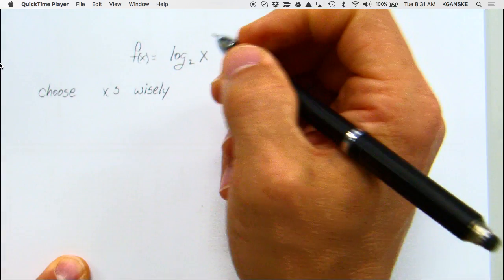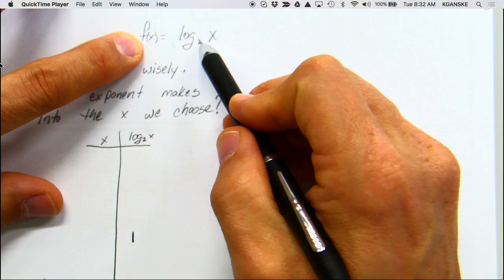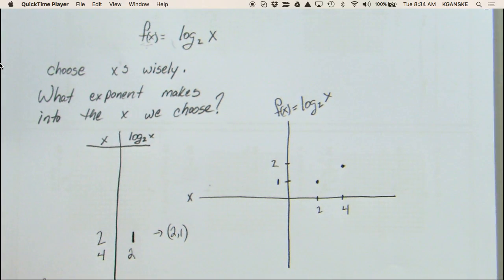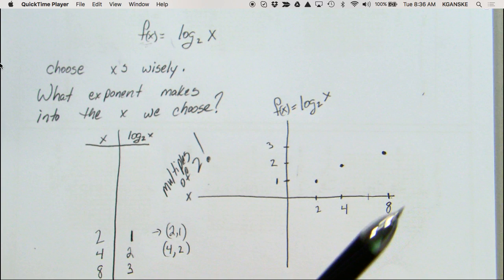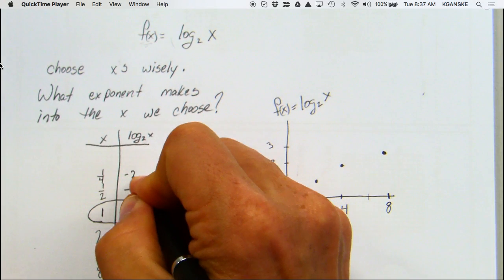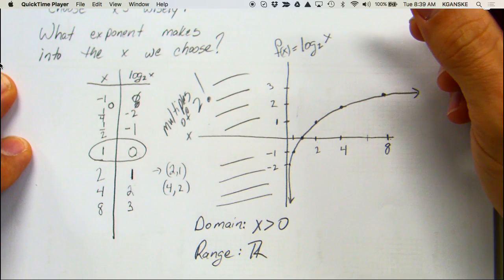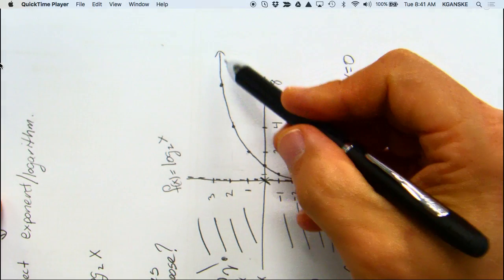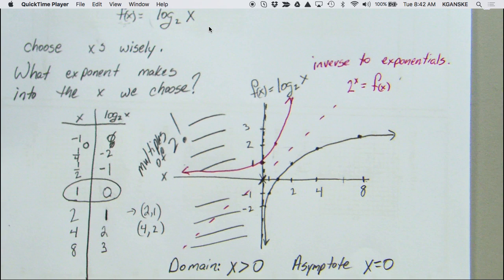GRAPING A LOGARITHM